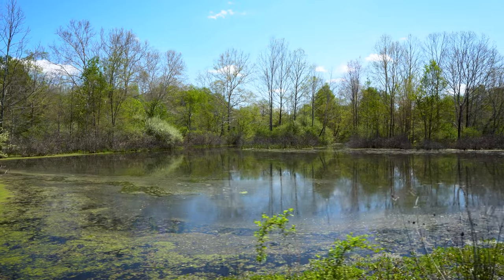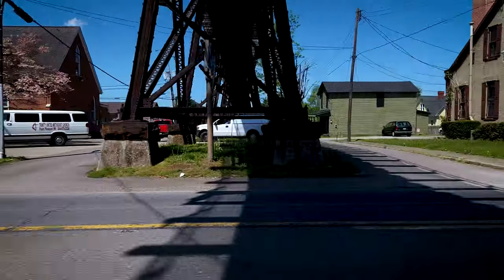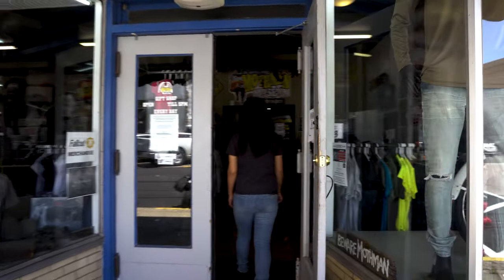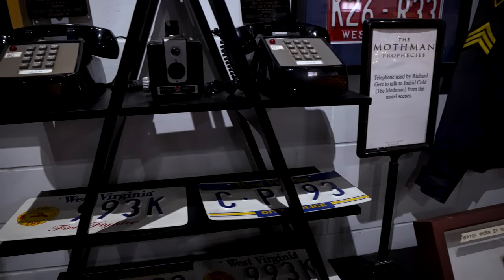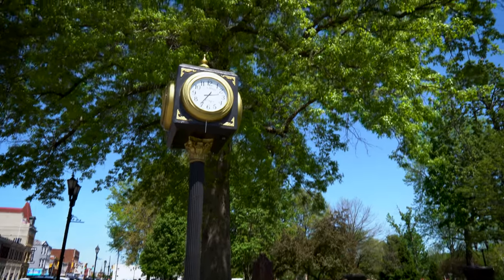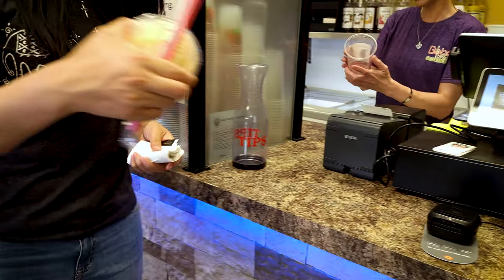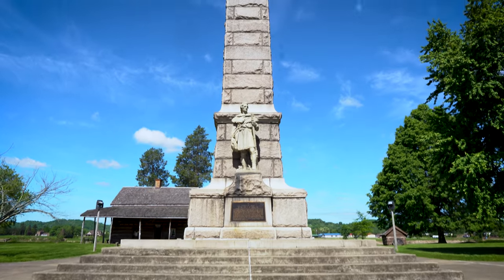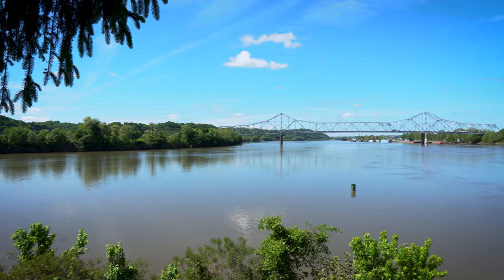Point Pleasant West Virginia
Today we are off to Point Pleasant West Virginia, hot on the trail of the Mothman.  Join us as we have a look around town, and a little on the other side of the river.